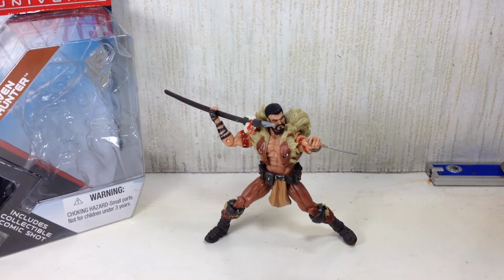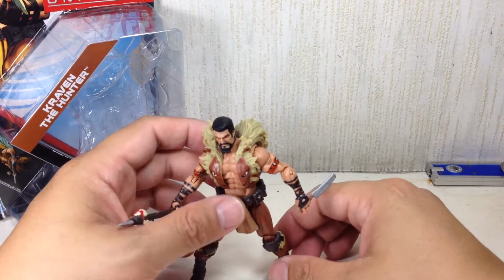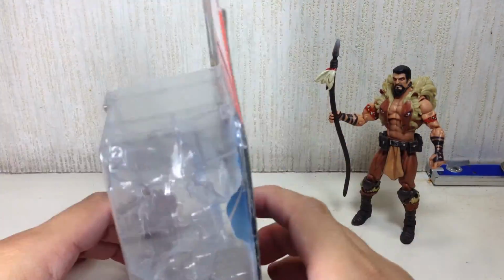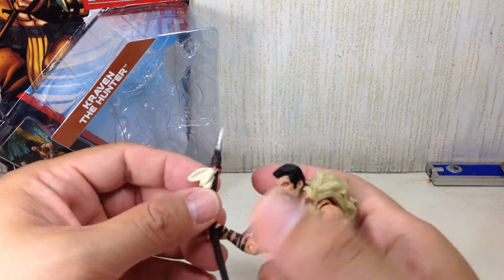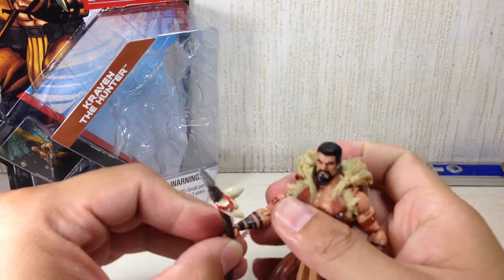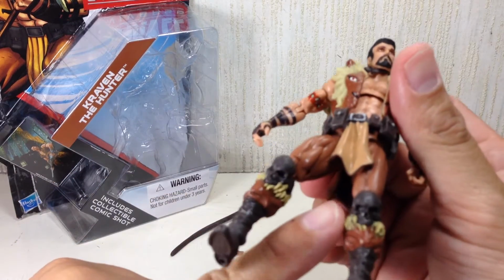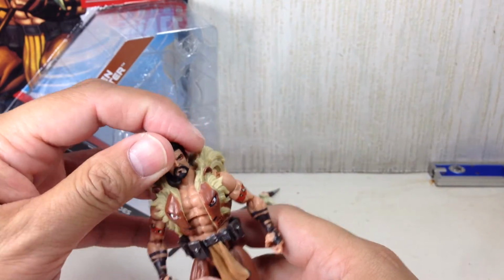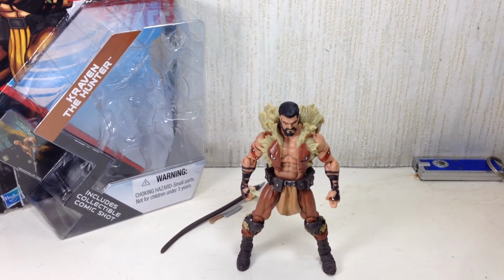Kraven the Hunter Marvel Universe Review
yet another brilliant villain from the spider-man universe